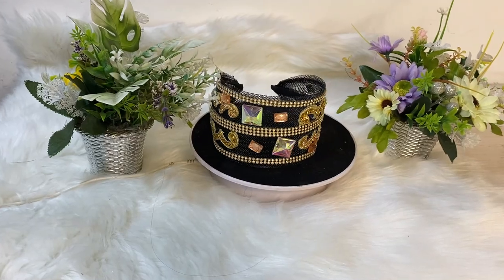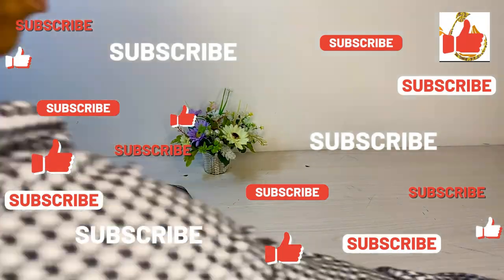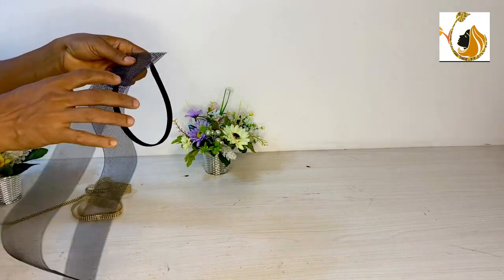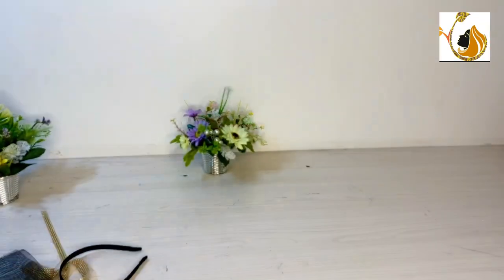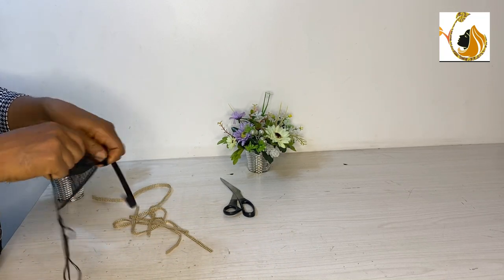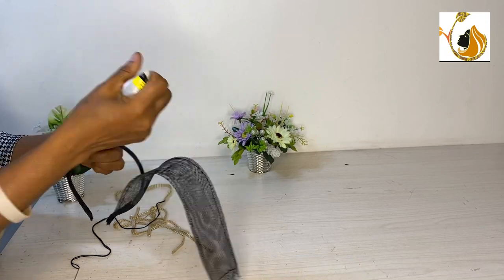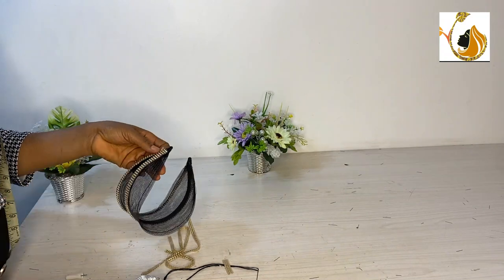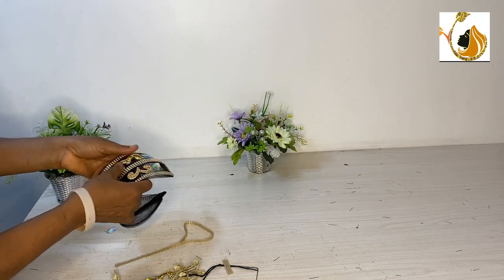TRANSPARENT CRINOLINE HEADBAND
you need less than one yard of crinoline